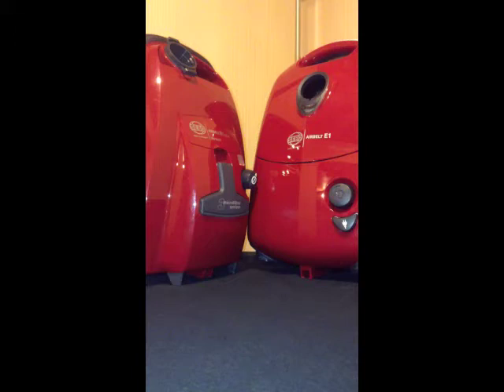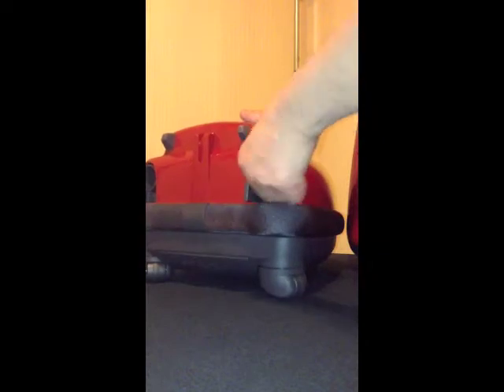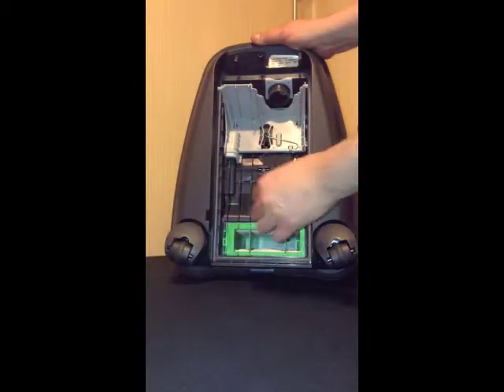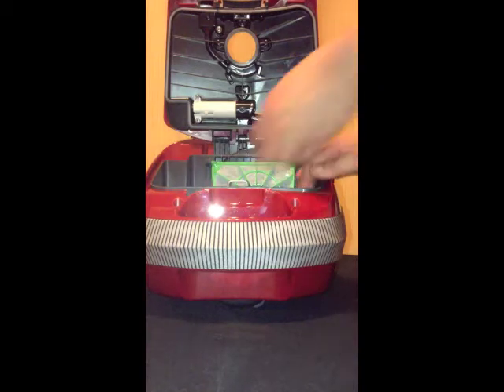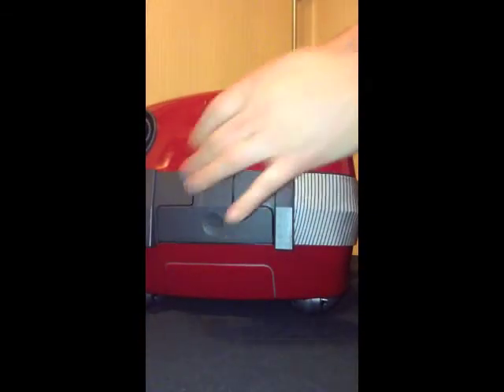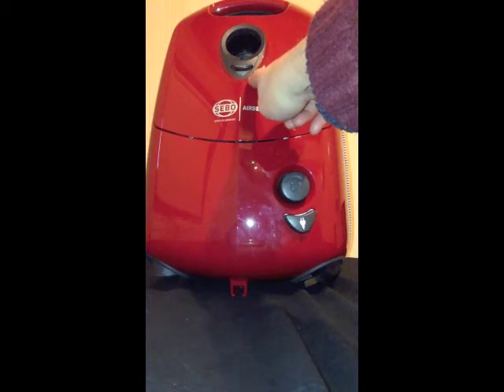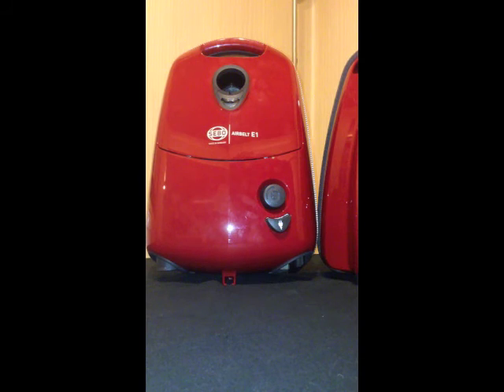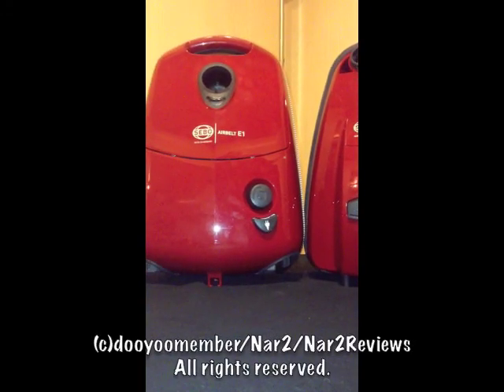Sebo E1 Airbelt ECO 700 Vs Sebo K1 Airbelt Eco 700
Just a short video showing the main differences between both SEBO cylinder vacuums.